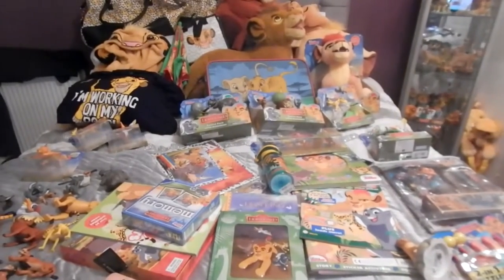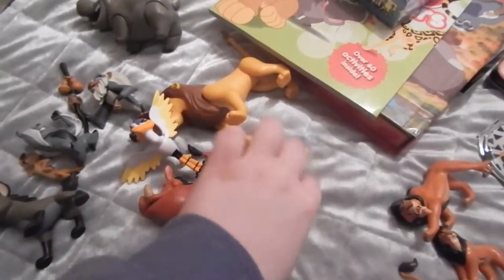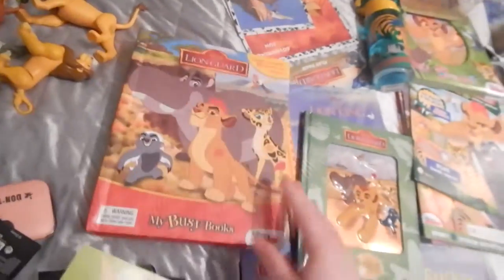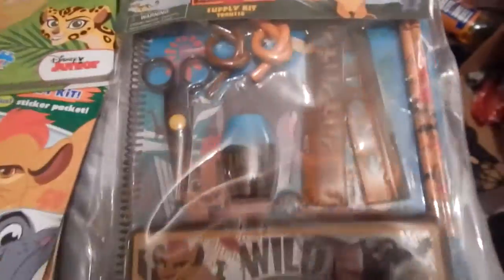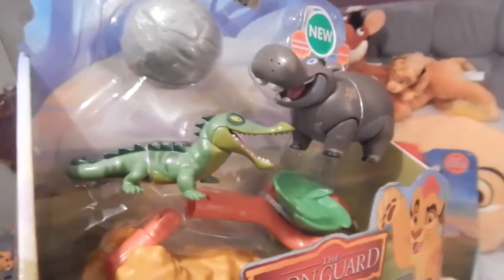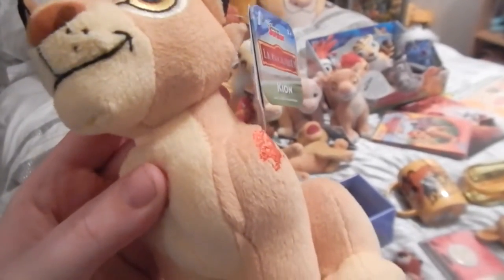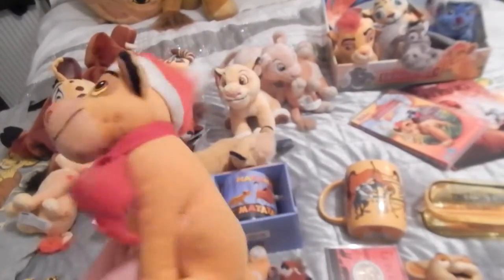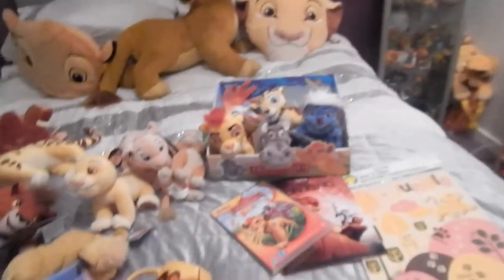My Lion King Collection Update 6